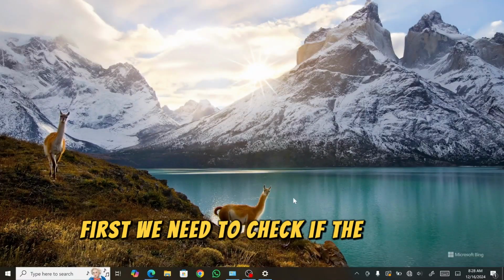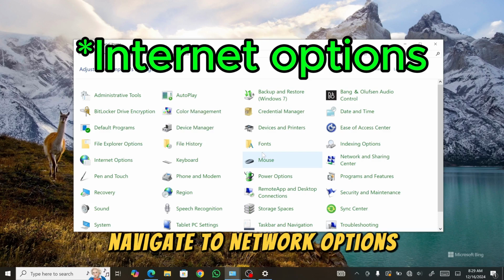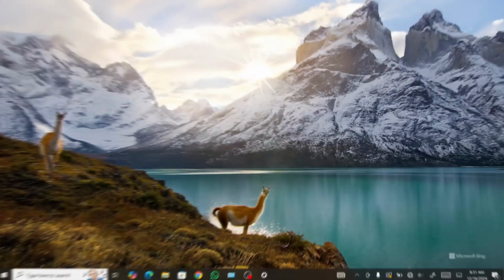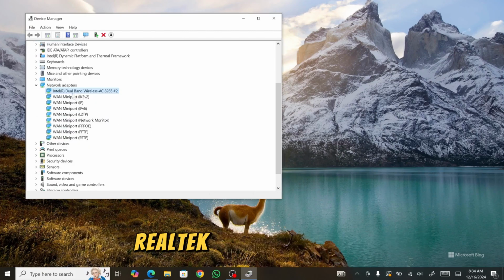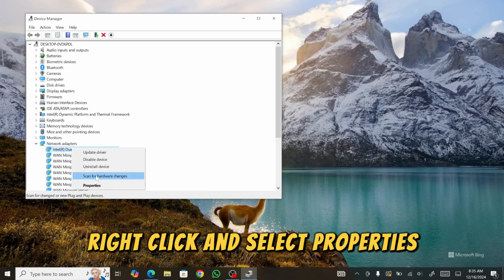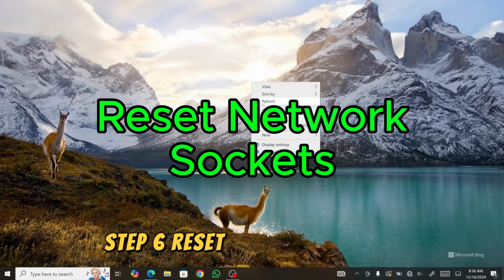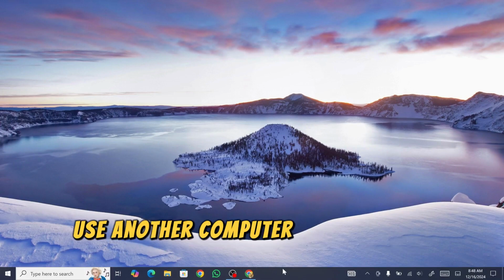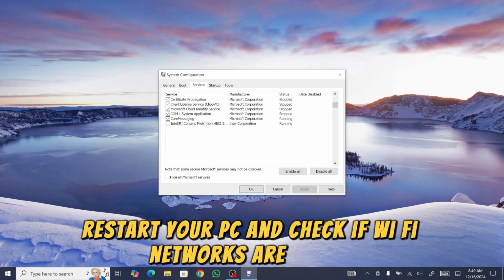How to Fix WiFi Option Not Showing in Windows 10 | How to Fix Wifi Option Missing in Windows 10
Fix WiFi Not Showing in Settings On Windows 10 | Fix Missing WiFi
Is your WiFi option missing on Windows 10? Don't worry! In this tutorial, we’ll walk you through step-by-step solutions to fix the issue where the WiFi option is not showing in Windows 10 settings.

With these simple steps, you’ll have your WiFi option back and working in no time. Perfect for resolving connectivity problems quickly!

Chapters:

0:00 - 0:42 Check Hardware
0:43 - 1:00 Reset Network Settings
1:01 - 1:33 Restart AutoConfig Service
1:34 - 2:01 Enable Wi-Fi Adapter
2:02 - 3:12 Update Network Driver
3:13 - 3:32 Reset Network
3:33 - 4:01 Reset Network Sockets
4:02 - 4:30 Download Drivers Manually
4:31 - 5:10 Enable Services in MS Config